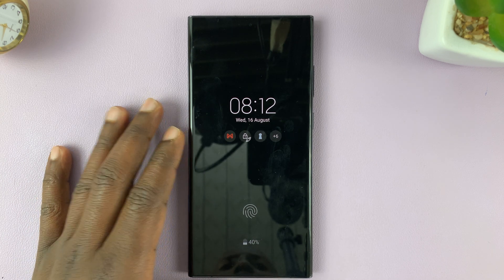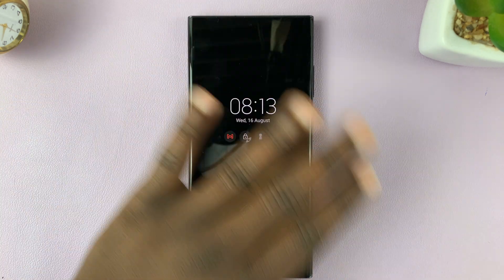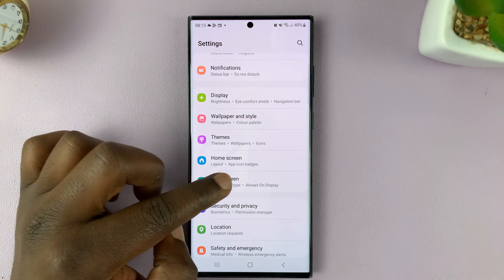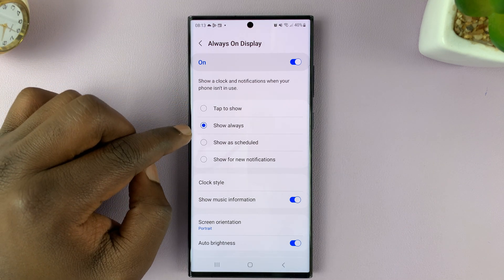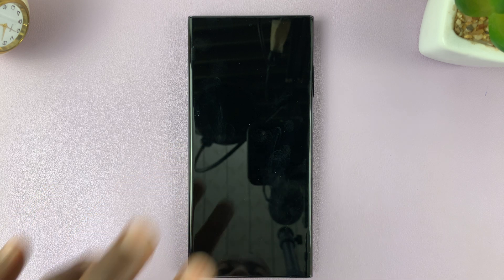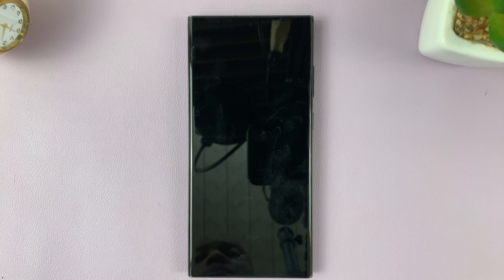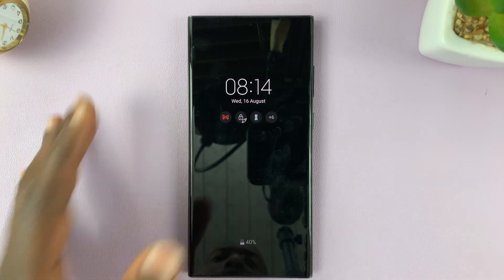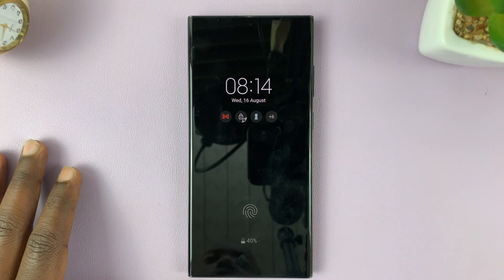How To Tap To Show Always On Display On Samsung Galaxy S23's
A comprehensive guide on how to enable the tap to show the Always On Display (AOD) feature on the cutting-edge Samsung Galaxy S23's (S23, S23+ and S23 Ultra).

Are you eager to harness the power of your brand-new Galaxy S23's mesmerizing AMOLED display even when it's in standby mode? Look no further! Our step-by-step tutorial will walk you through the process of activating the Always On Display feature, allowing you to stay updated with notifications, time, date, and more, all without unlocking your phone.

Tap To Show Always On Display On Samsung Galaxy S23, S23+ and S23 Ultra:
How To Activate Tap to Show Always On Display on Samsung Galaxy S23's:

Step 1: Swipe down from the top of the screen to reveal the notification shade. Tap on the gear-shaped icon in the upper-right corner to access the settings or simply tap on settings from the app drawer.

Step 2: Scroll through the settings menu and locate the "Lock screen" option. Tap on it.

Look for "Always On Display" and tap on it to access its settings. Make sure Always on Display is ON and this is where you can customize various AOD settings.

Step 3: Within the Always On Display settings, you will be presented with a couple of options: "Tap to Show", "Show always", "Show as scheduled", and "Show for new notifications".

If any other option is selected, tap on the radial button next to the "Tap to Show" option to enable this feature.

While you're in the Always On Display settings, take the opportunity to customize other aspects of your AOD, such as clock styles, screen orientation, auto-brightness, and additional information to be displayed.

Step 4: Once you've enabled "Tap to Show" and made any desired customizations, exit the settings. Your Galaxy S23 is now ready to respond to your tap gestures on the AOD screen.

Cell Phone Tripod Adapter